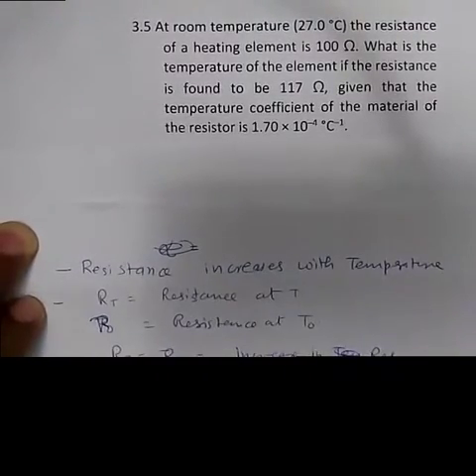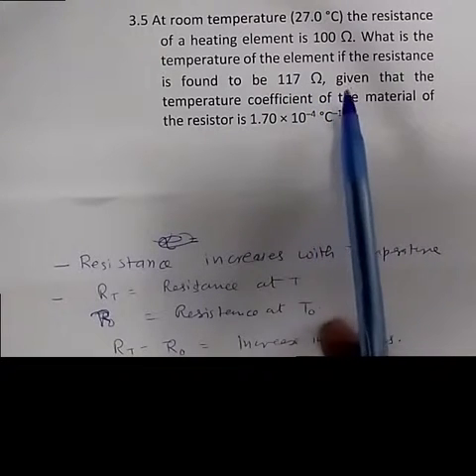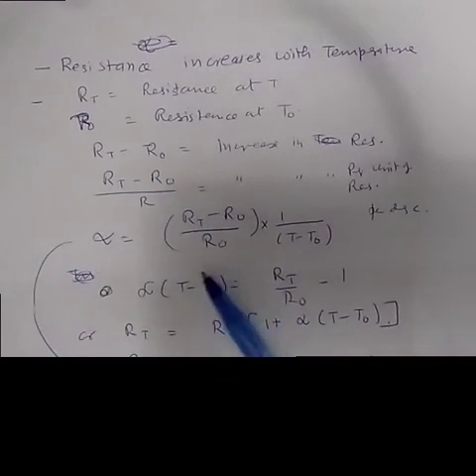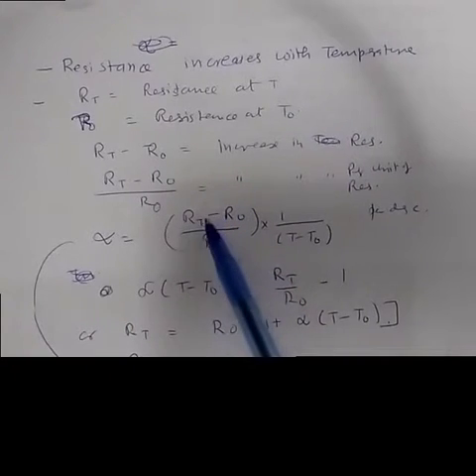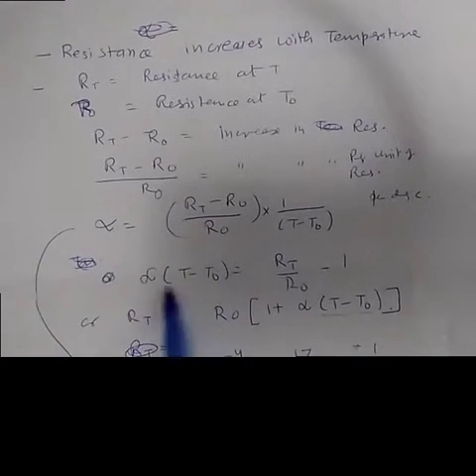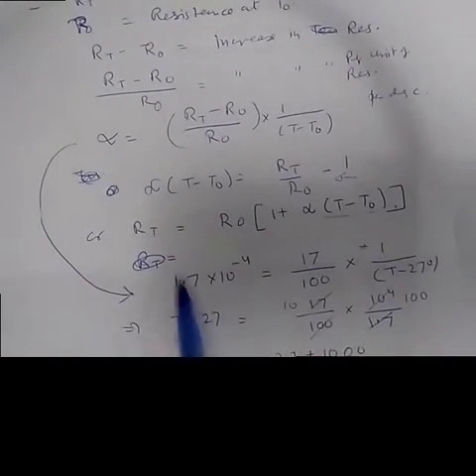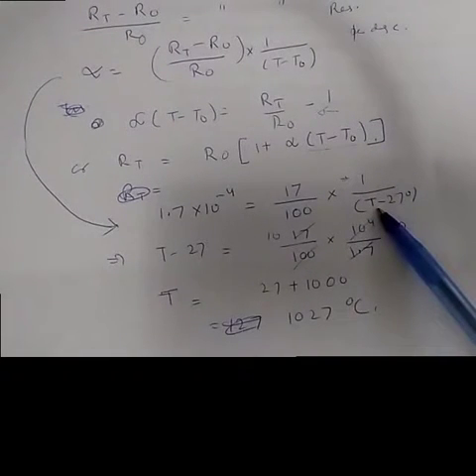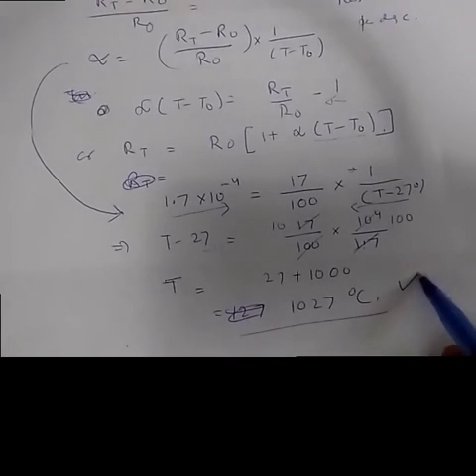Qn 3.5 NCERT Physics Class 12 - Current Electricity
3.5 At room temperature (27.0 °C) the resistance of a heating element is 100 Ω. What is the temperature of the element if the resistance is found to be 117 Ω, given that the temperature coefficient of the material of the resistor is 1.70 × 10–4 °C–1.